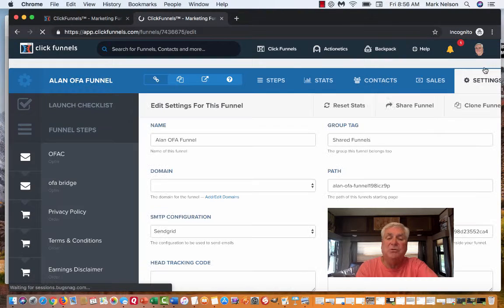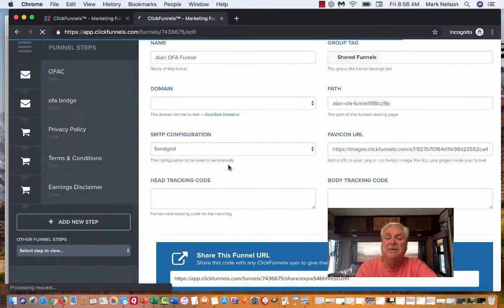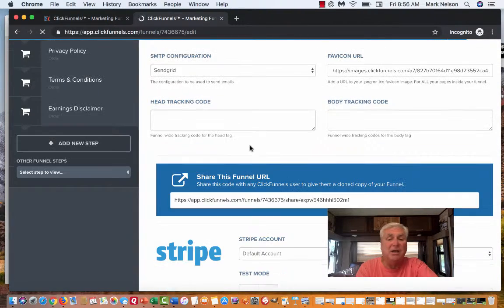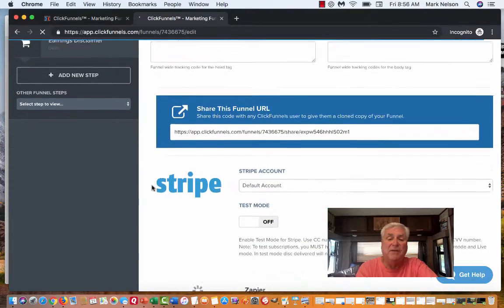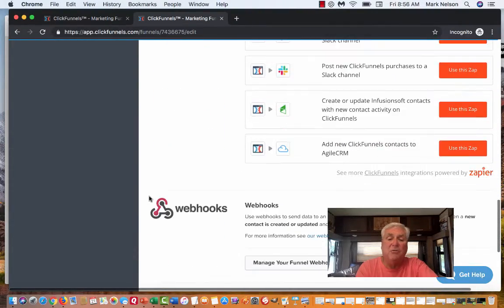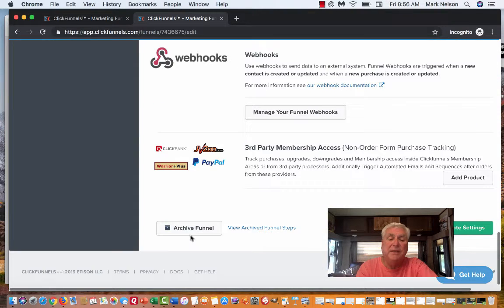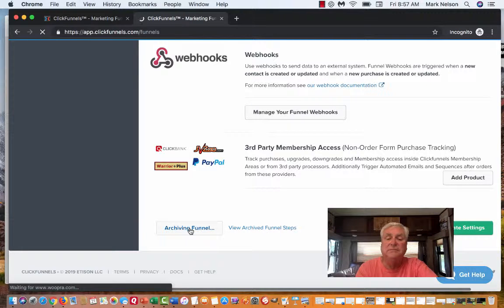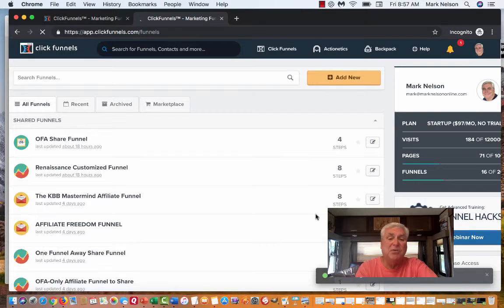CLICKFUNNELS TUTORIAL: How To Delete A Funnel In Clickfunnels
Mark Nelson shows you how to delete or how to archive a funnel in clickfunnels

Join The One Funnel Away Challenge (Plus Done For You Business Bonus)